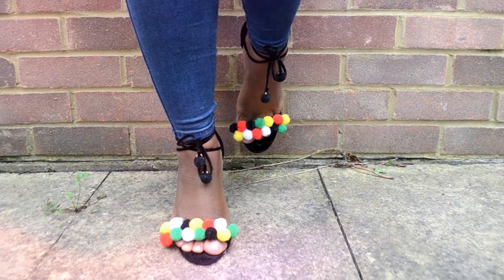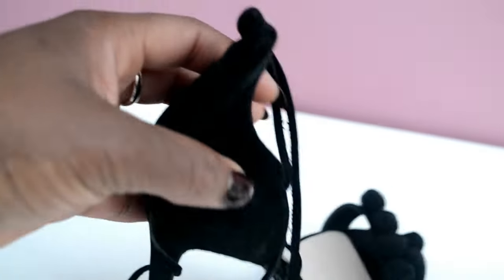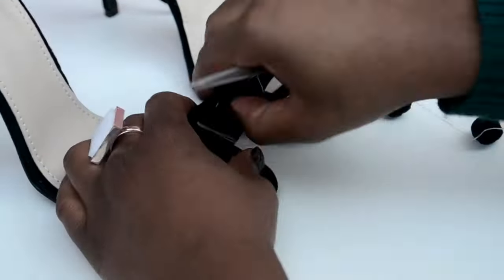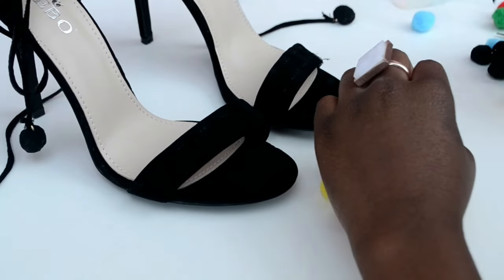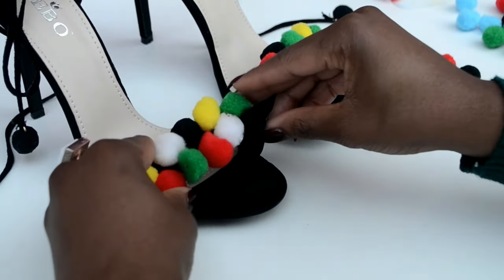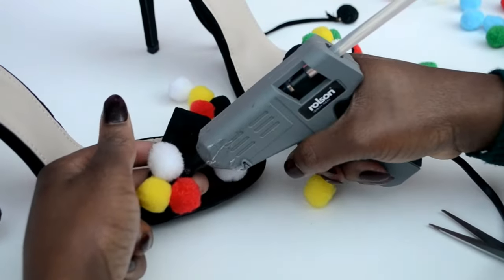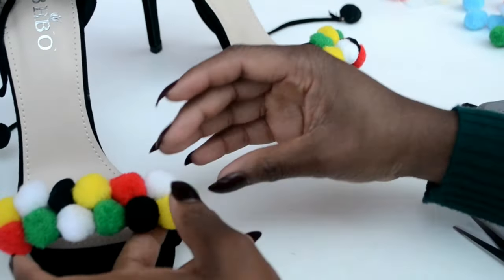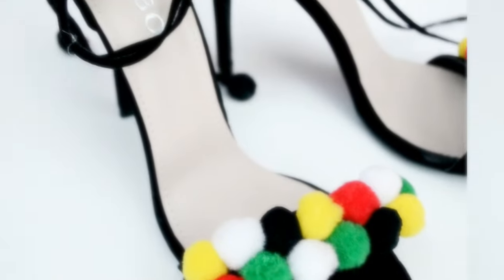Easy DIY Pom Pom Heels || Show DIY Ideas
Super easy DIY Heels Tutorial

Materials used
- Barely there heels
- Craft Pom-poms
- Glue gun